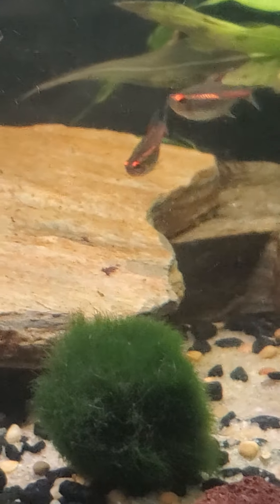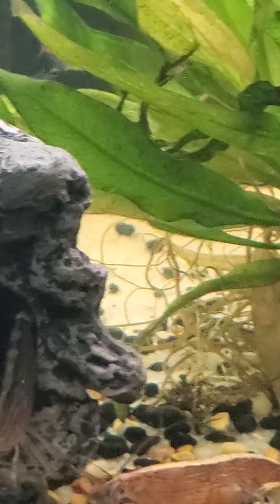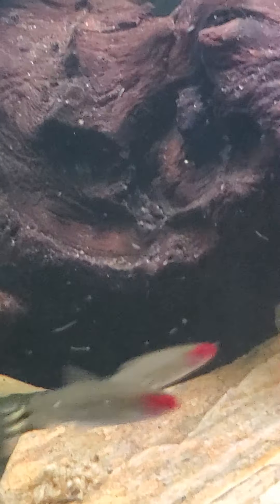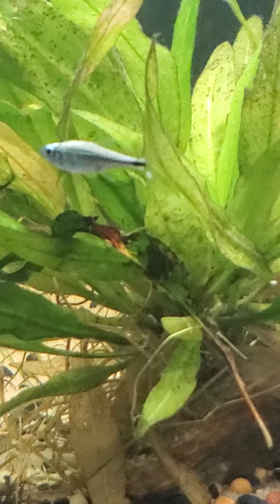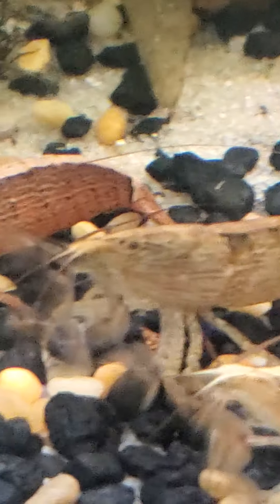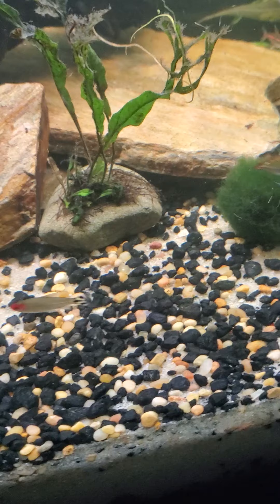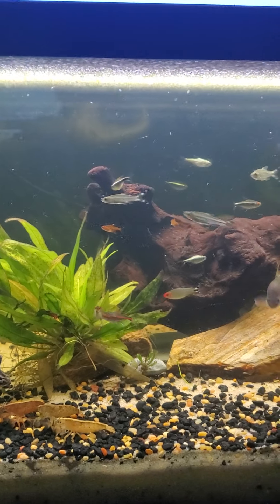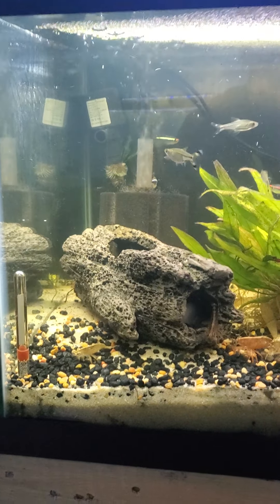community tank ramblings